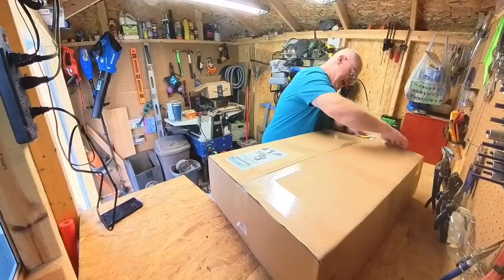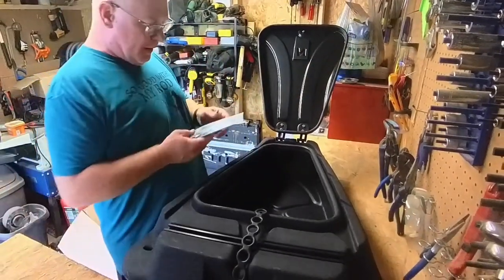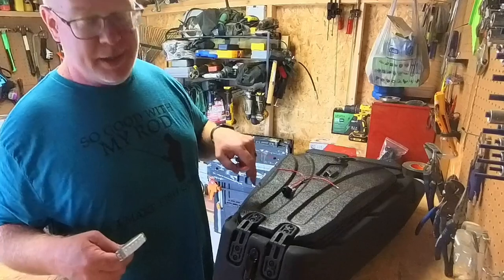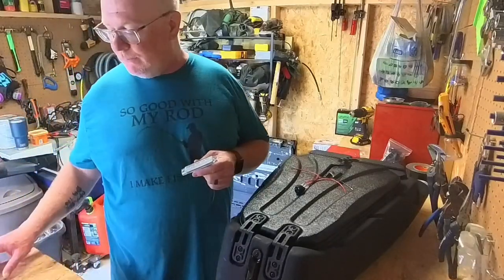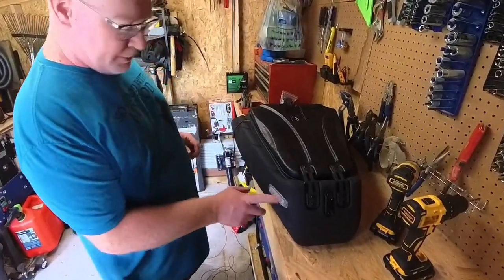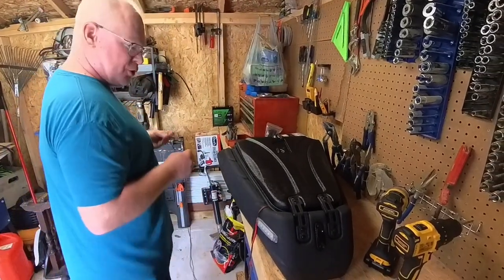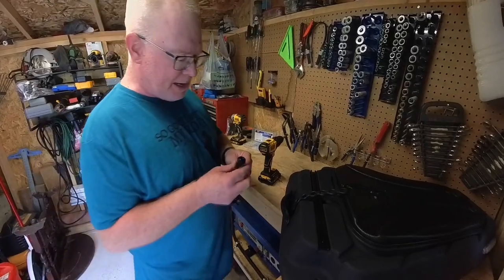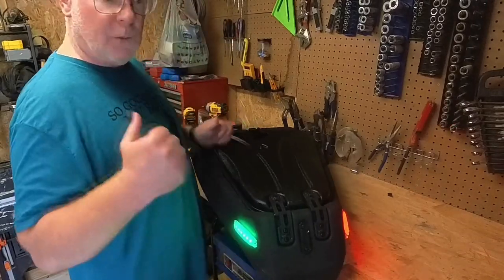Nucanoe gearpod unboxing + adding mods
First impression of the nucanoe gear pod and adding mods to it

Charging port

Navigation lights

Toggle switch